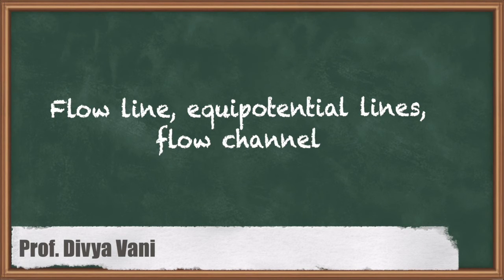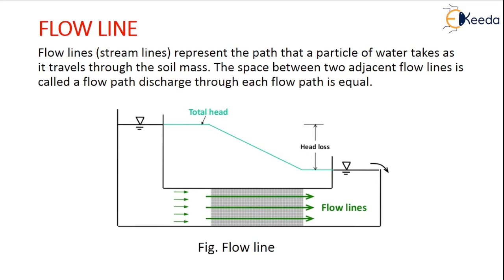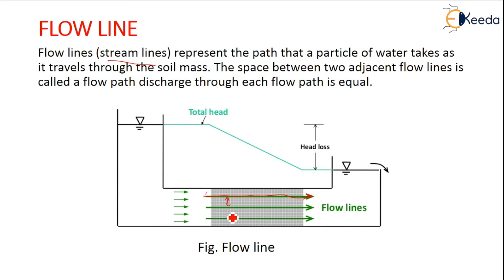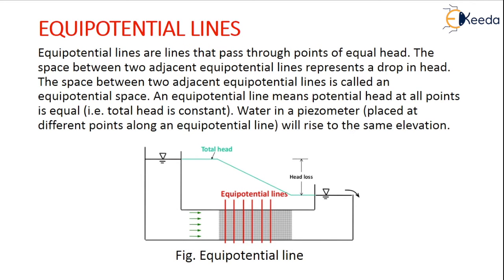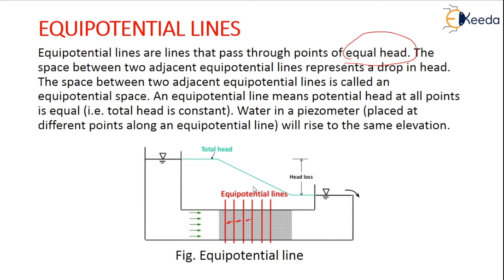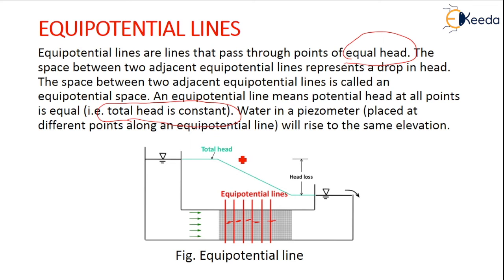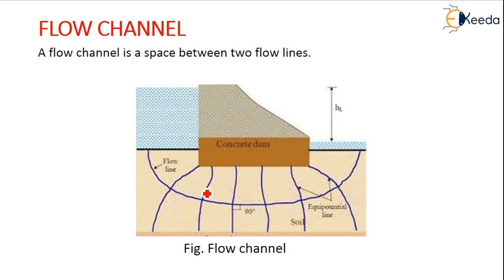Flow Line, Equipotential Lines, Flow Channel - Permeability of Soils and Seepage Analysis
Video Name - Flow Line, Equipotential Lines, Flow Channel

Chapter - Permeability of Soils and Seepage Analysis

Happy Learning!